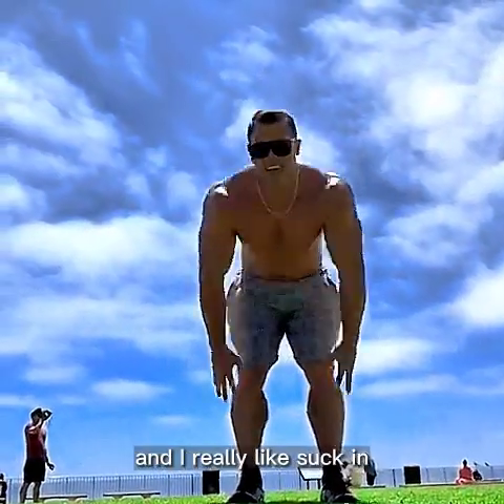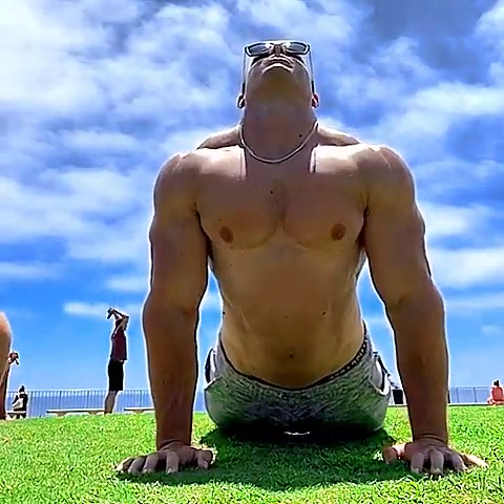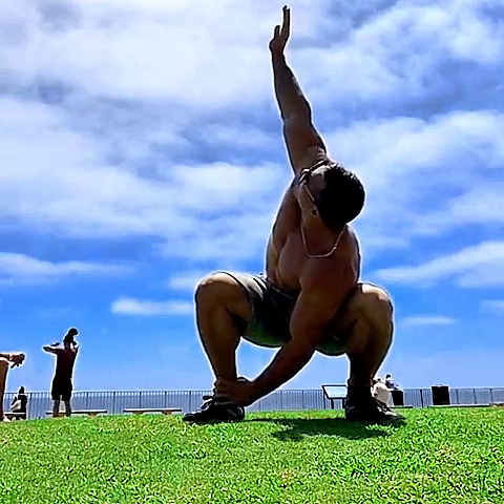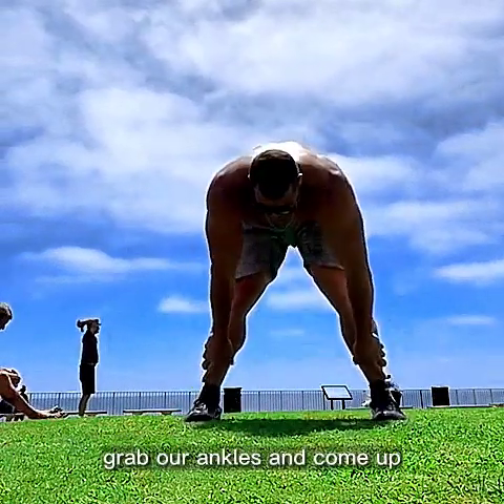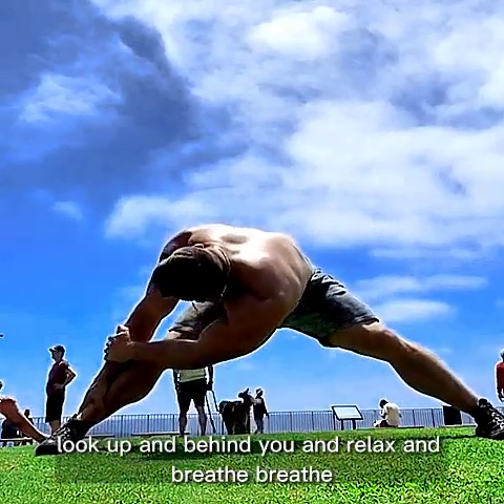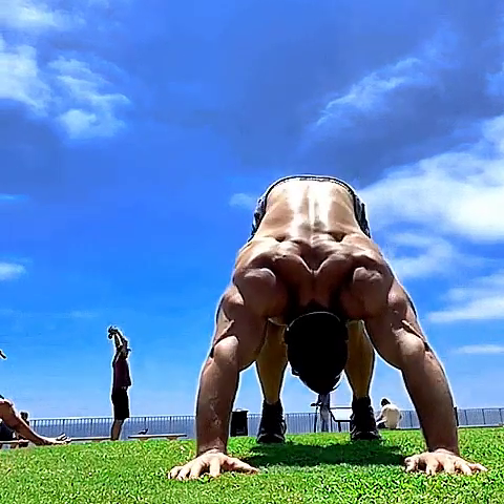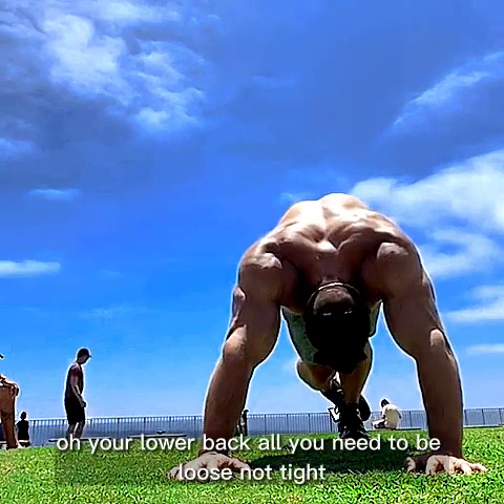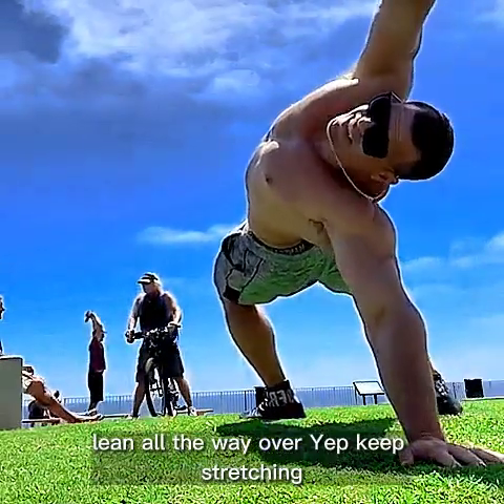Stretch with Bradly Castle